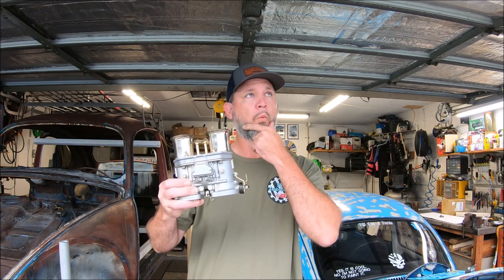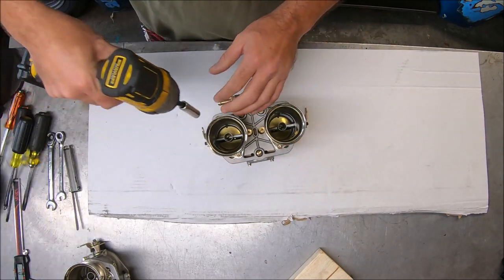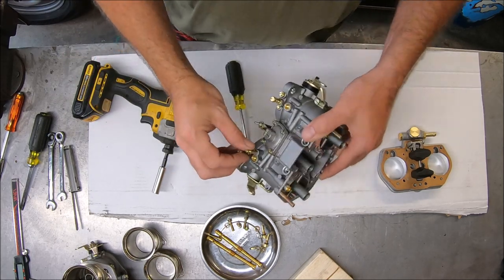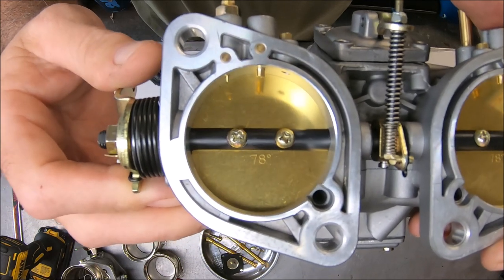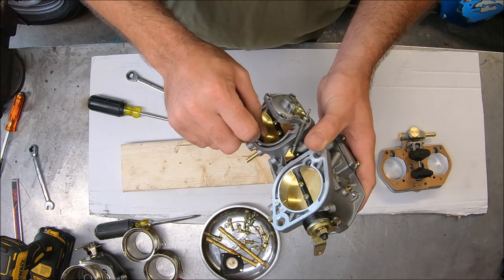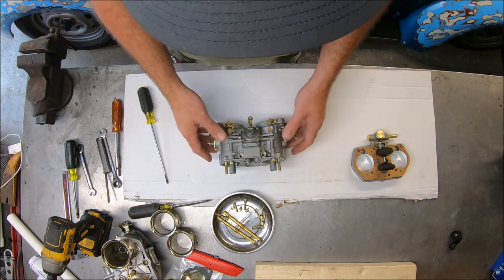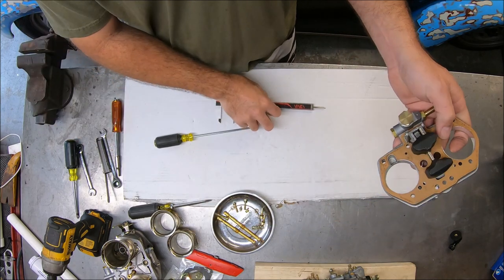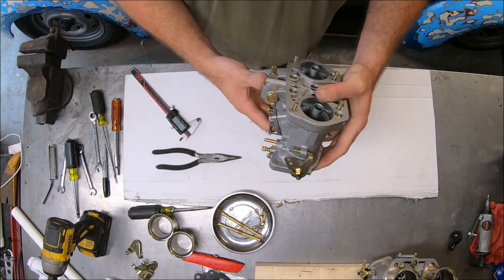No Name Chinese IDF Carbs for your Aircooled Volkswagen? Unboxing, Inspecting and Setup! Part 1/2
I picked these 2 Weber Redline Empi clone IDF carburetors from ebay at the time for cheap!
This video will take you through the process of disassembling a new carburetor, cleaning it and reassembling so we can install them onto the Volkswagen beetle, bug, thing, bus, ghia.

A portion of all proceeds made via YouTube, Amazon Links or through the Merch site are being donated to a local animal shelter! It’s just another way for me to help give back and pay things forward.

Like the music? Go check out Good Old Mike Music!
Mike is a fantastic person who has created this music, All revenue from sales and streaming are going to charity. This is a great way to donate to charity without spending a dime.